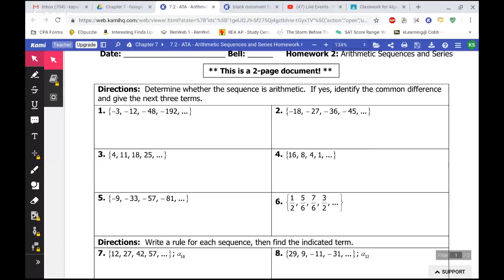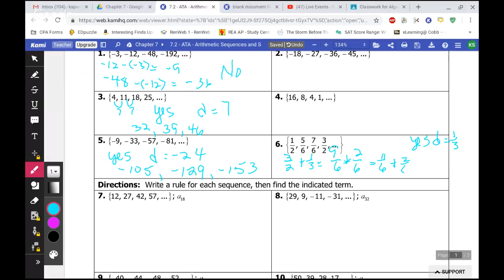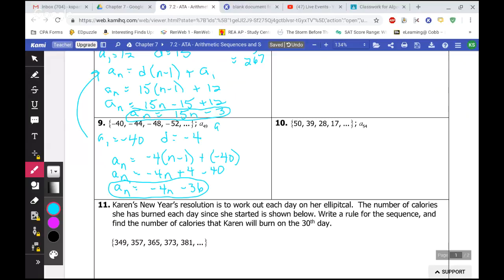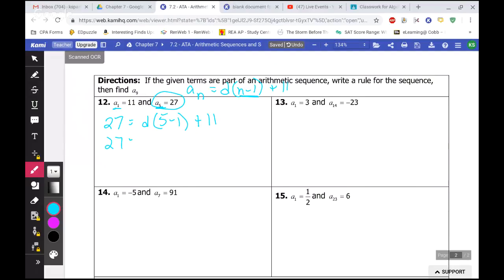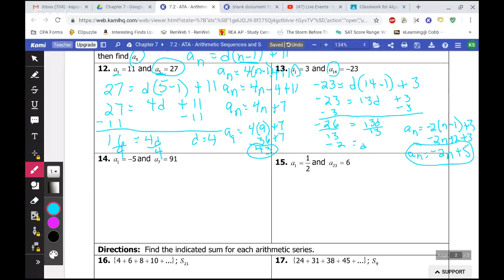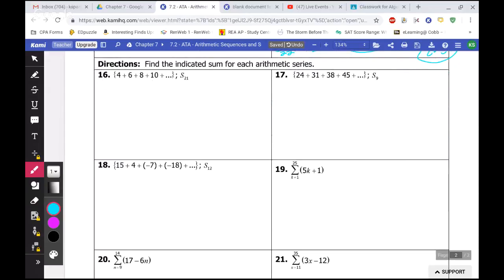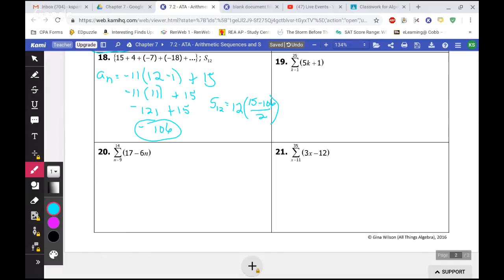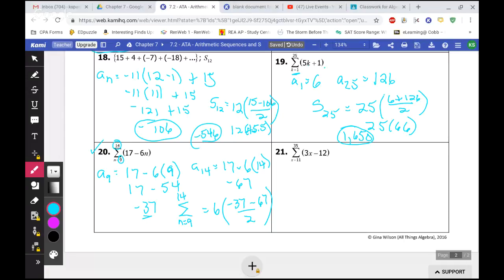Math Lab - Algebra II - March 5, 2019